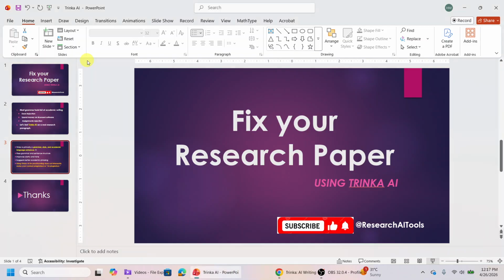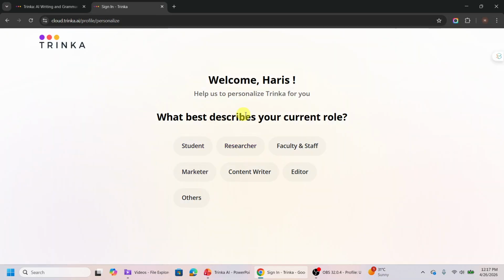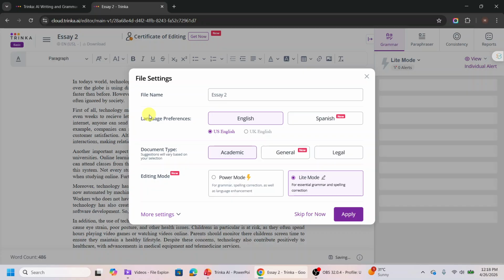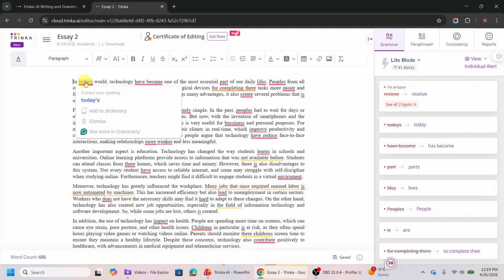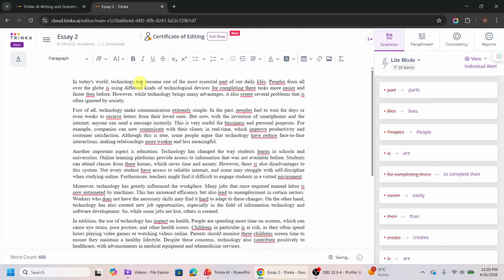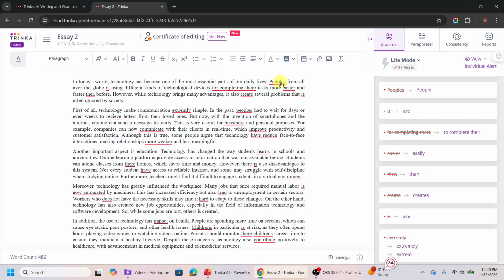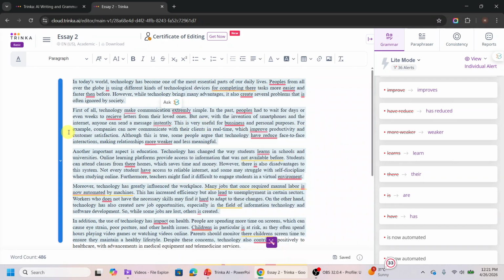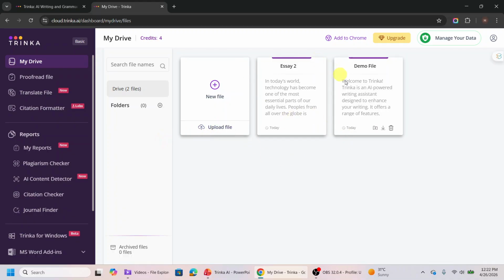Proofread Like a Pro with Trinka AI (Academic Writing Guide)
Want to proofread your research paper like a professional? In this video, we explore how Trinka AI can help you improve academic writing, fix grammar mistakes, and enhance clarity in your research documents.

This step-by-step Trinka AI tutorial shows how students, researchers, and professionals can use AI-powered proofreading to polish their papers quickly and effectively. Whether you're working on a thesis, journal article, or assignment, this tool is designed specifically for academic writing.

🔍 What you’ll learn:

How to use Trinka AI for proofreading
Fixing grammar and academic tone issues
Improving clarity and readability in research writing
Before vs after proofreading example

💡 Why use Trinka AI?
Trinka AI is an advanced grammar checker built for academic and technical writing. It helps you refine your language, maintain formal tone, and avoid common writing mistakes.

📌 Perfect for:
Students | Researchers | PhD Scholars | Academic Writers